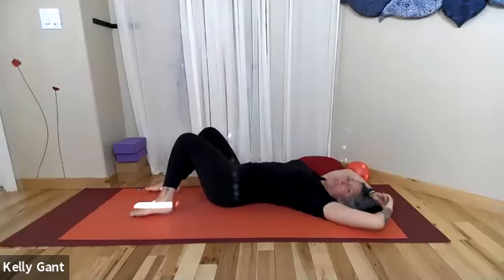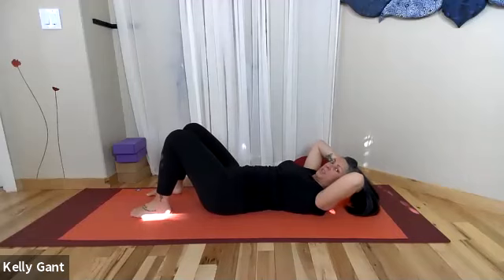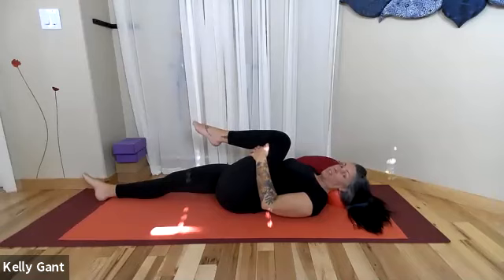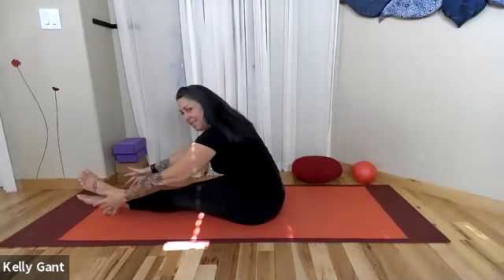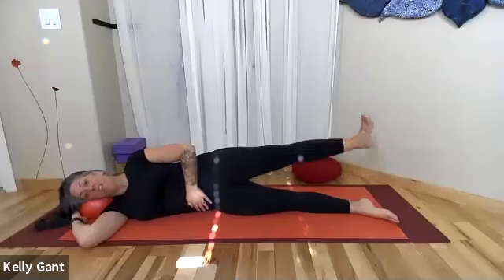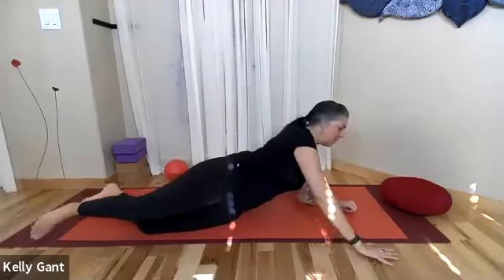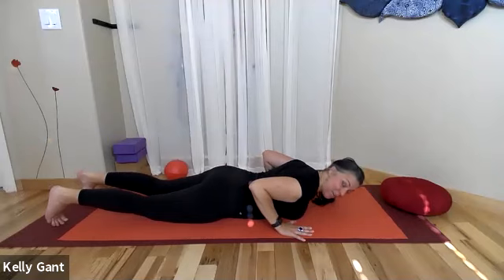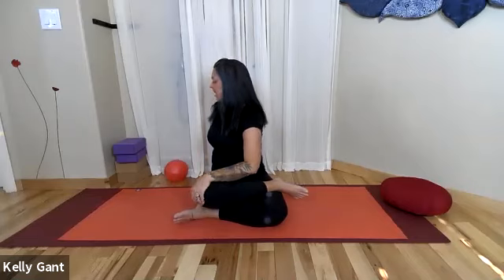Pilates March 1, 2021